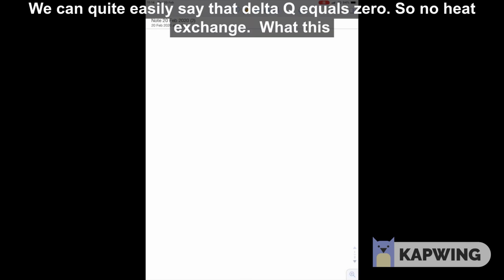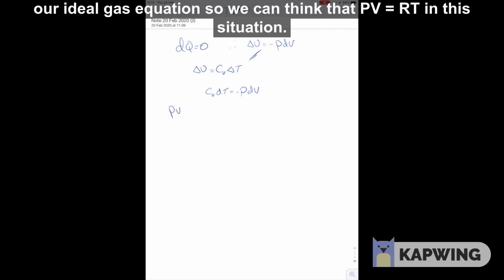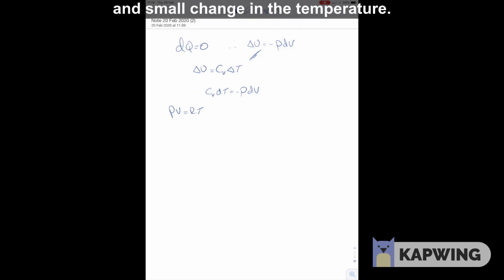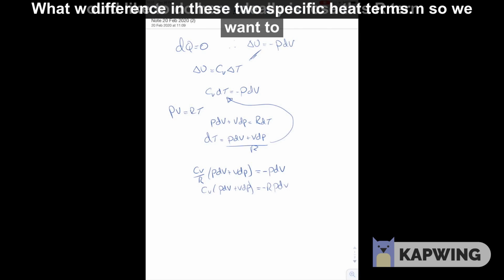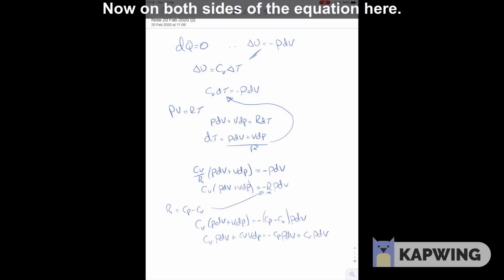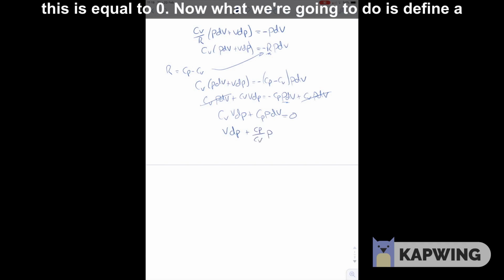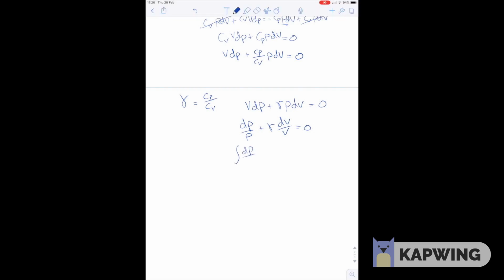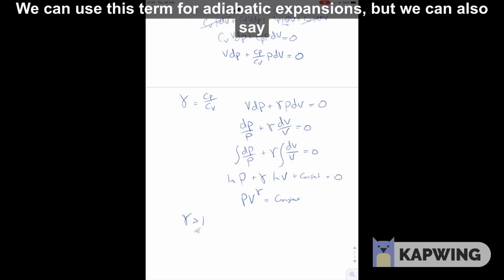Adiabatic derivation (subtitled)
Subtitles may not sync brilliantly